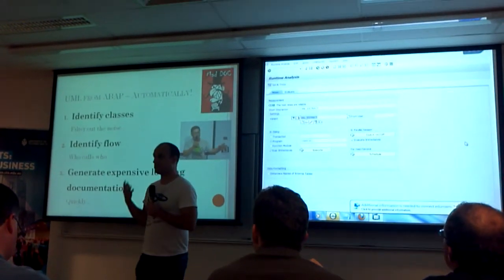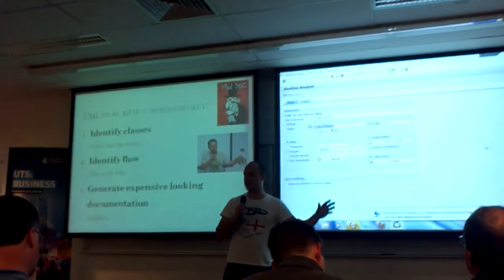InnoJam Sydney Presentation part 2